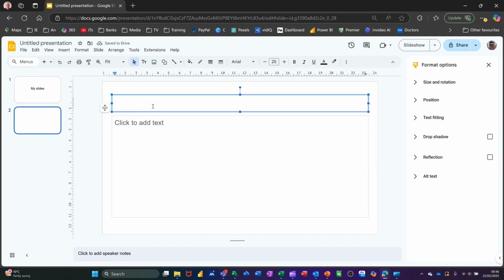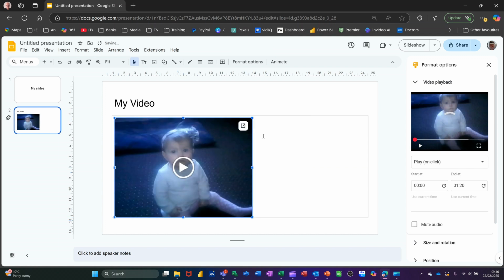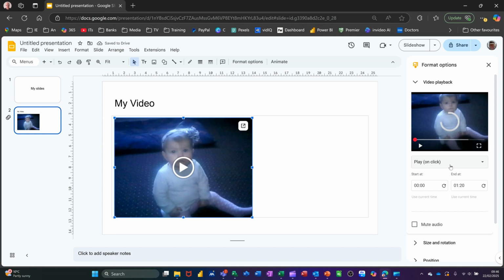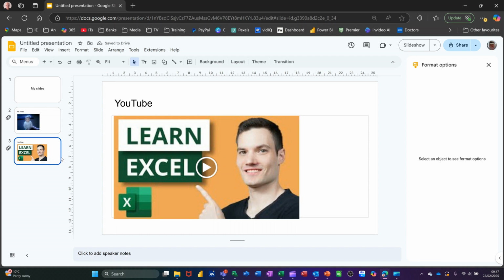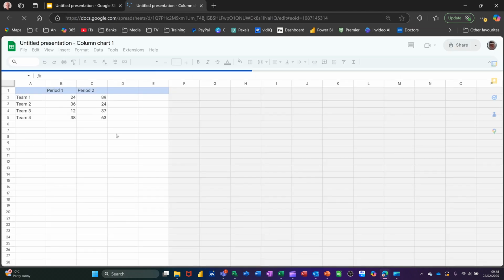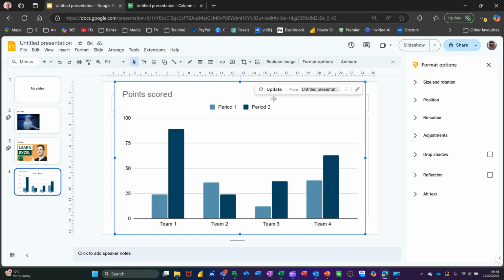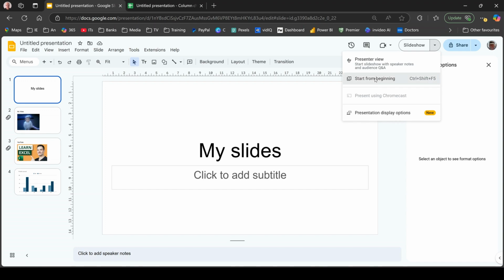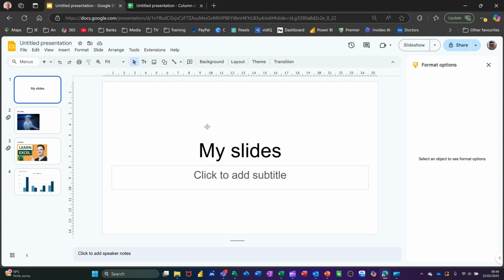ADD Videos and Charts to Google Slides LIKE A PRO!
Join me as I take on the challenge of creating the most engaging Google Slides presentation by adding videos and charts like a pro! Learn how to add videos and charts to Google Slides like a pro! In this tutorial, you'll discover the step-by-step process to enhance your presentations with engaging multimedia content. From importing videos from YouTube to creating interactive charts, we'll cover it all. By the end of this video, you'll be able to create stunning Google Slides presentations that capture your audience's attention. So, let's get started and take your presentation skills to the next level!